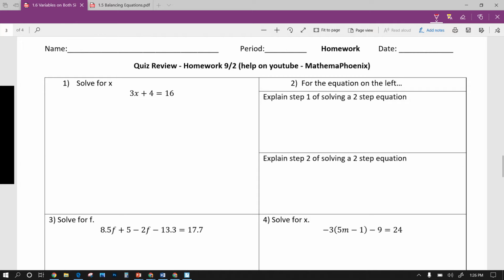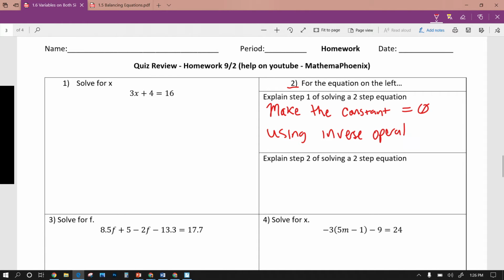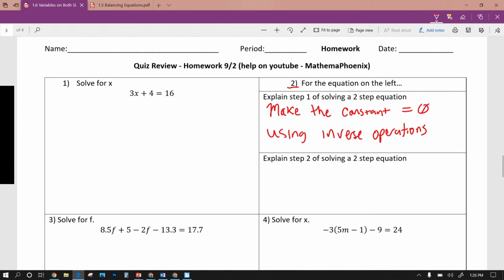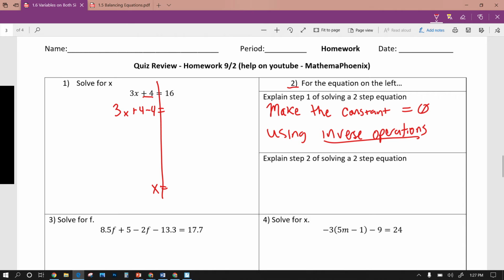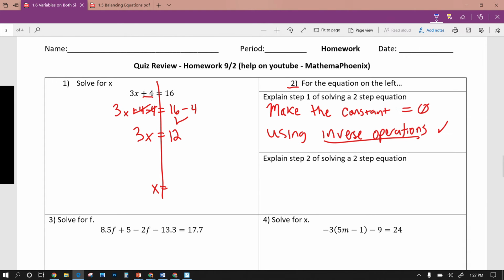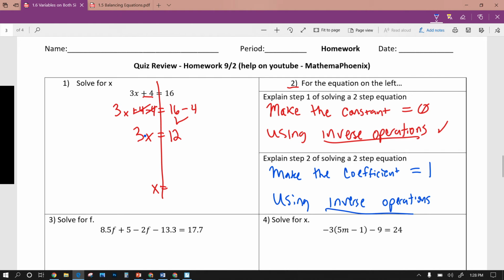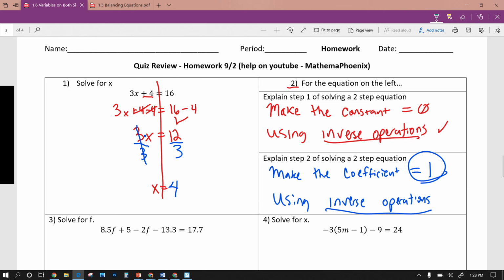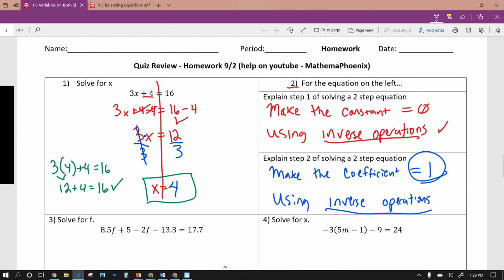1 6 Variables on Both Sides Homework Review problem 1